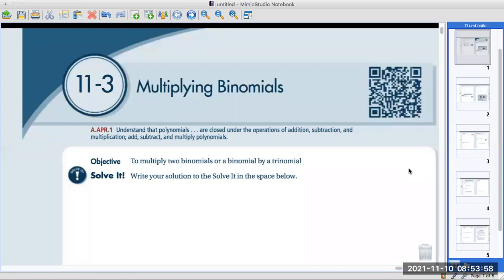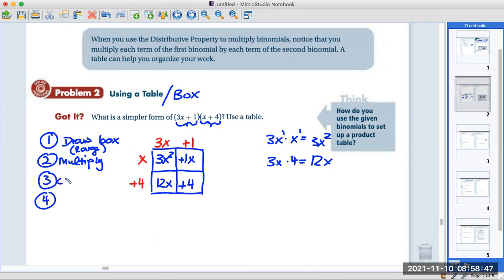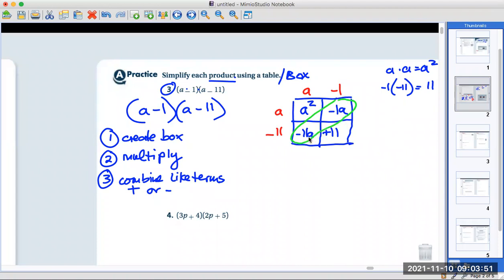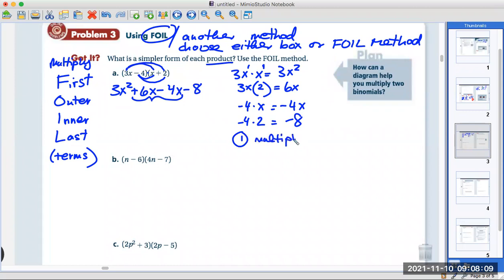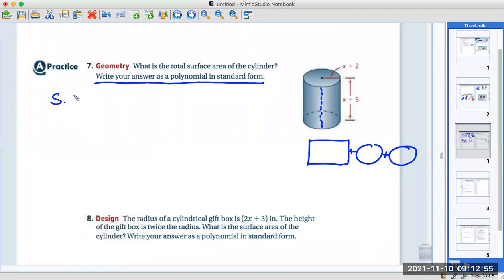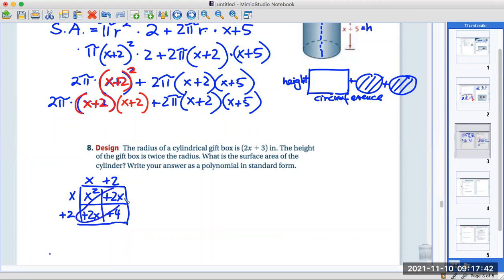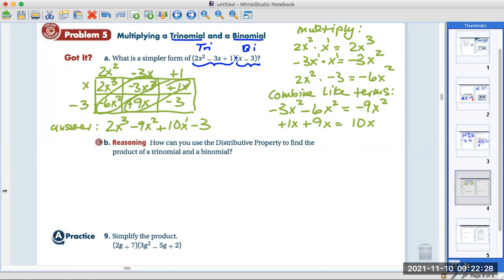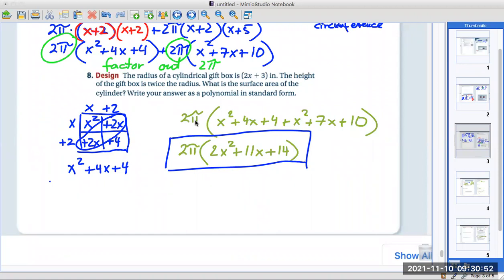Math II 11.3 Multiplying Binomials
Math II  Pearson/Savvas Realize Curriculum